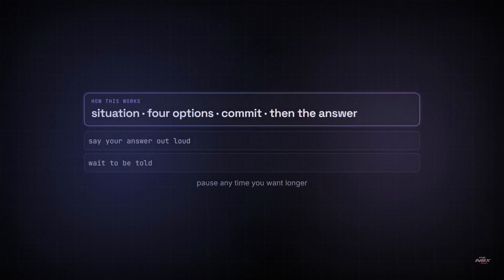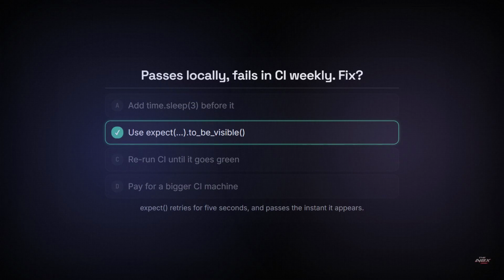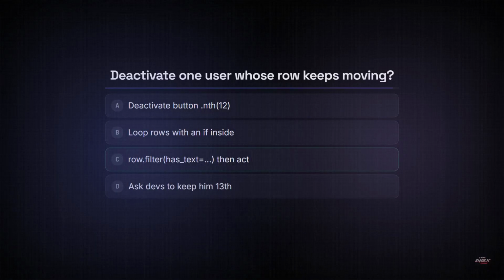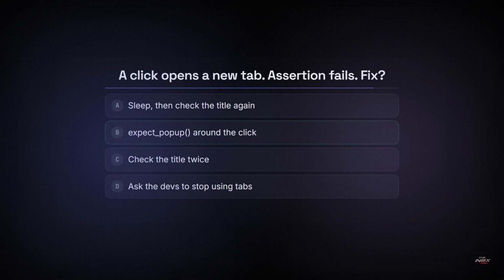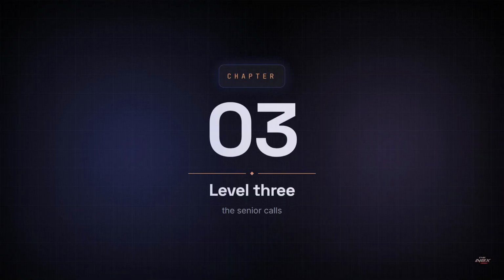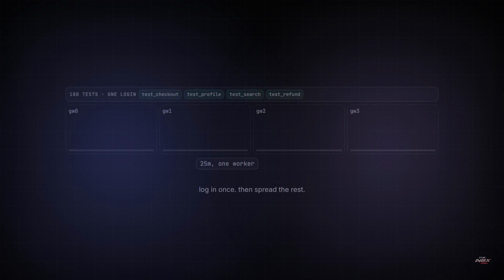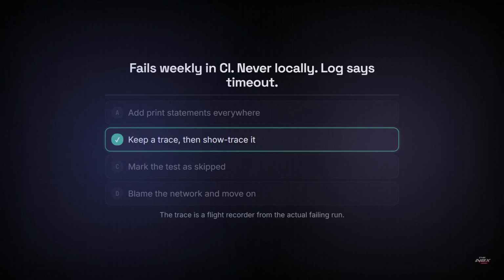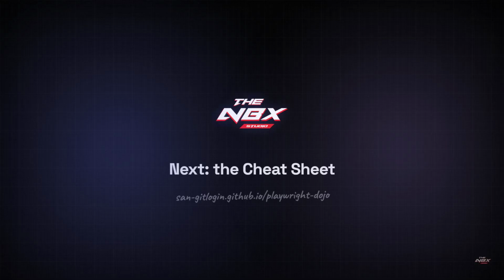Playwright Python Tutorial #20 — 12 real scenarios (drill room)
Nineteen lessons in — but could you call the right move on the spot?

In this video, THE NBX STUDIO breaks down twelve real scenarios, and whether you can reach for the right answer under pressure

⏱️ CHAPTERS
0:00 - The Hook
0:33 - Level one: the fundamentals, under pressure
2:12 - Level two: the ones that cost an afternoon
4:20 - Level three: the senior calls
7:00 - The Recap